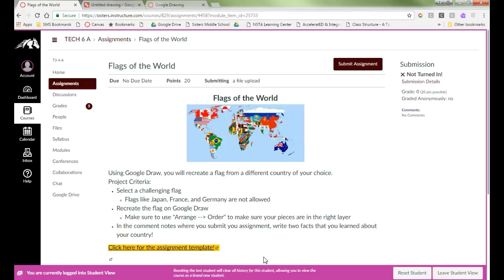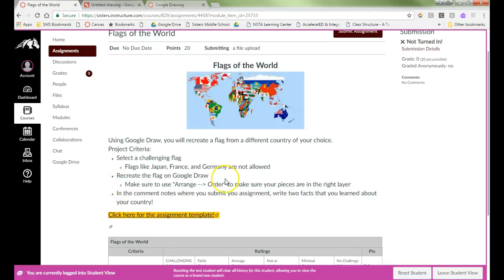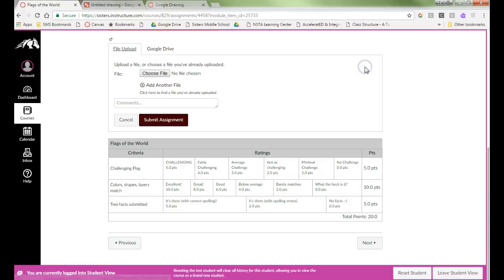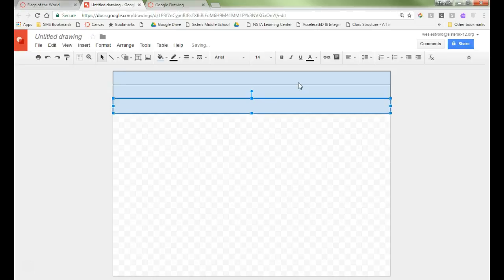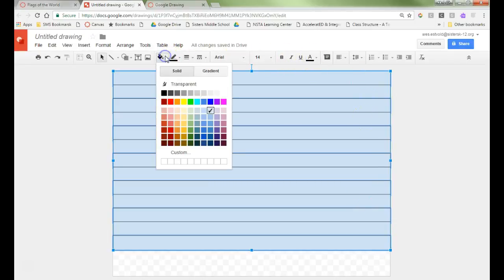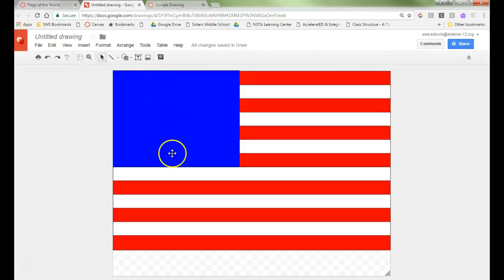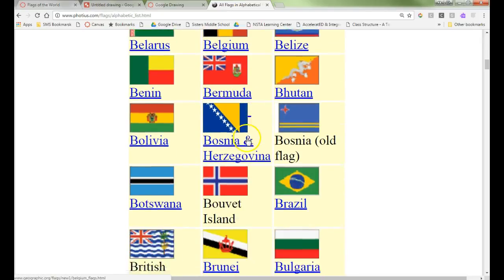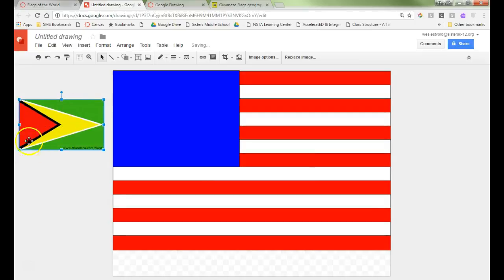Flags of the world - Teaching Video